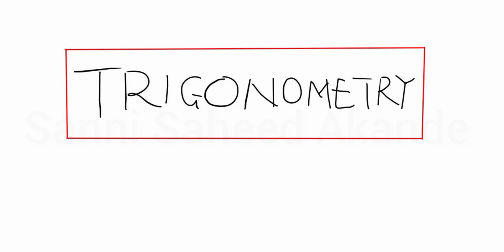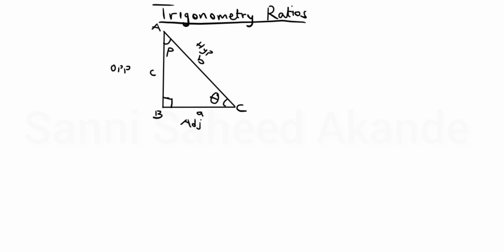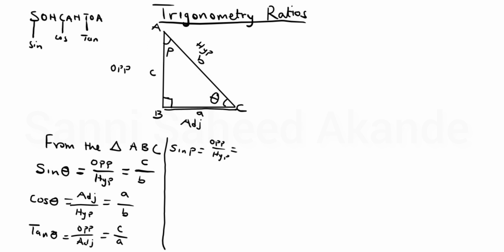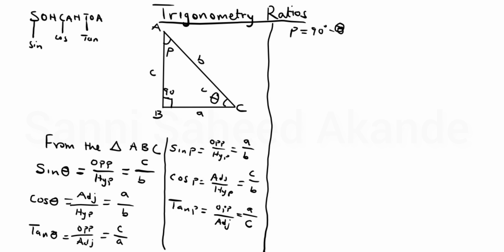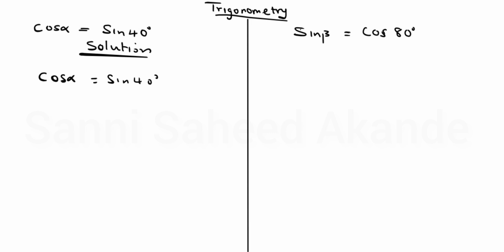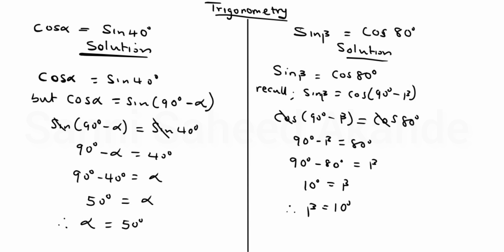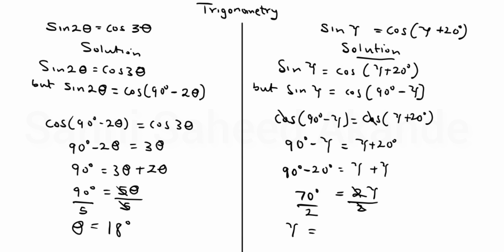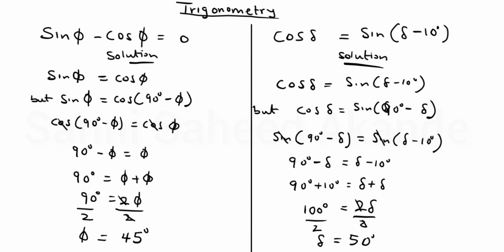Trigonometry Ratios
Welcome to today’s Mathematics lesson on TRIGONOMETRY.
In this video, you will learn the basics of trigonometry in a simple and easy-to-understand way.

What You Will Learn:

✔ Meaning of Trigonometry
✔ Right-Angled Triangle
✔ Sine, Cosine and Tangent
✔ SOH CAH TOA Method
✔ Solving Trigonometry Questions Step-by-Step
✔ Exam Tips for WAEC, NECO & JAMB

This lesson is perfect for:

SSS 1 Students
WAEC Candidates
NECO Candidates
JAMB Candidates

Watch till the end and practice the examples given.